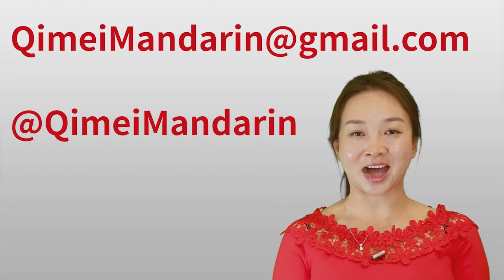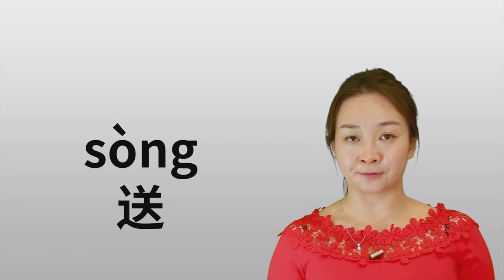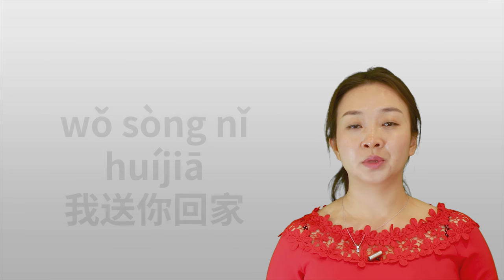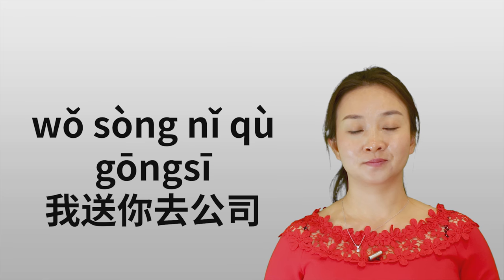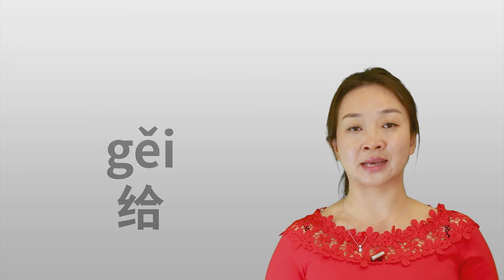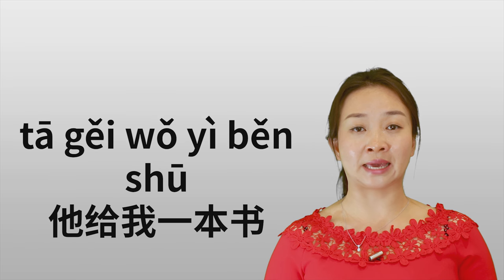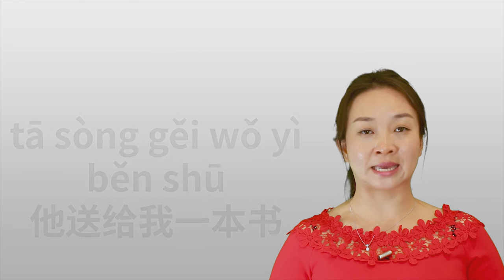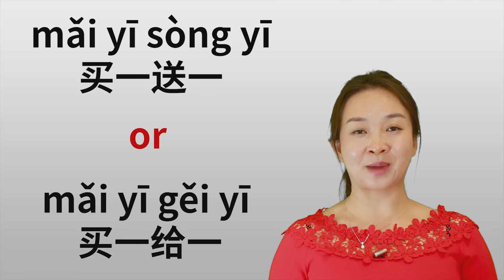When to use Sòng vs Gěi ?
Today's recommended book

Many students asked me what's the difference between Song and Gei. Here I give you some tips to help you easily understand their difference and how to use them in the different situation. With this GREAT compact handbook of spoken Chinese phrases and sentences, it covers everything you will need in almost any circumstance!

Gear Used
Canon 70d lense kit
Sony voice recorder with mic
Davis & Sanford Tripod
Nalpar Green Screen
Feit 90+ CRI Led Bulbs

I also share my travel photos for learning Chinese about traveling on my Facebook Learning Chinese Community you can learn some learning tips from my videos and photos.